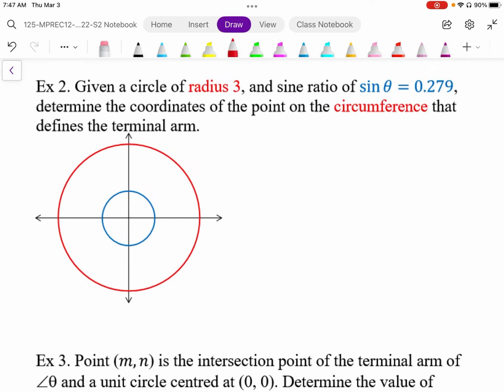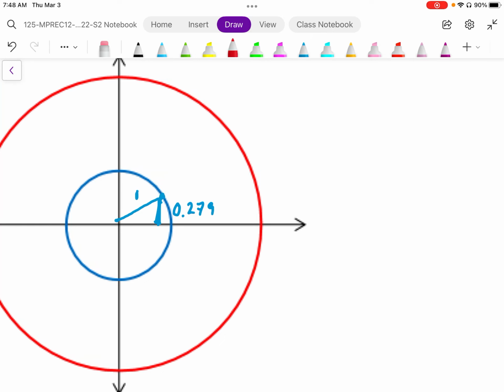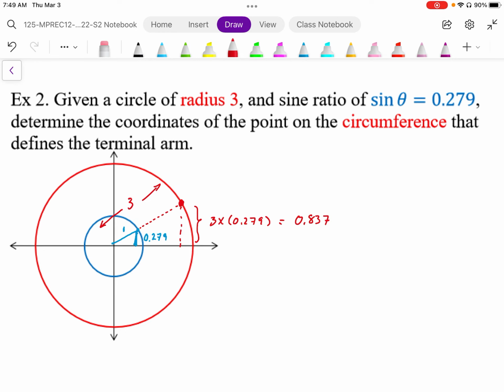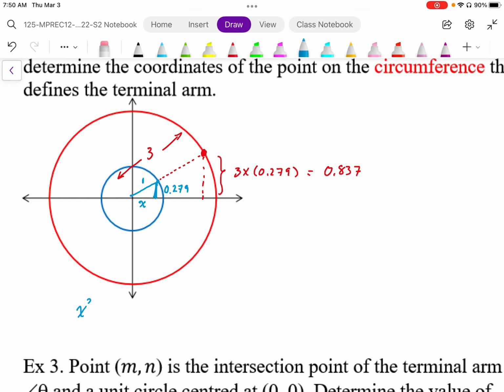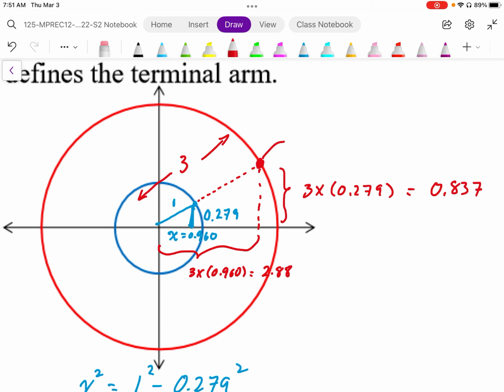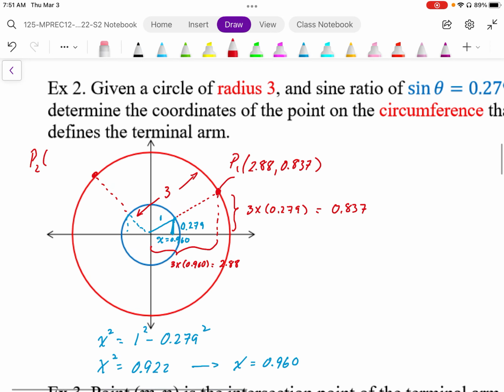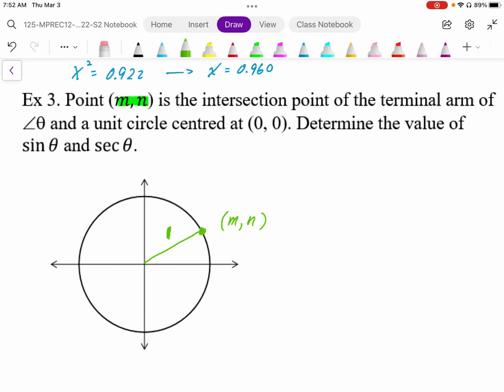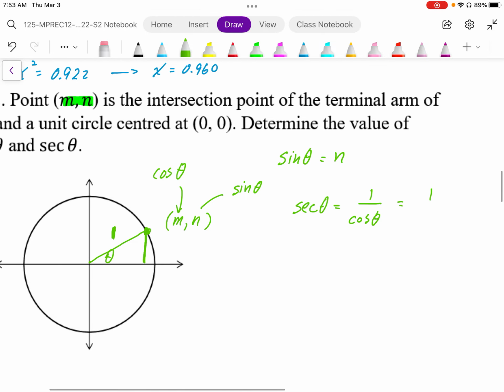03 Unit Circle Part2